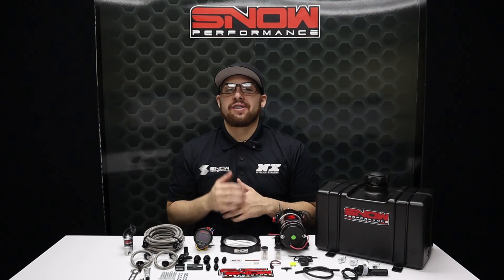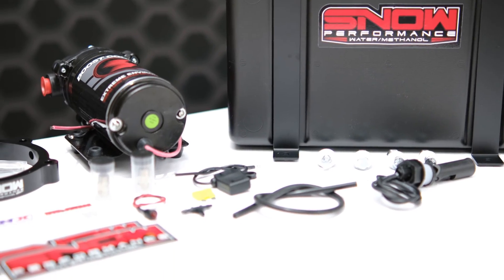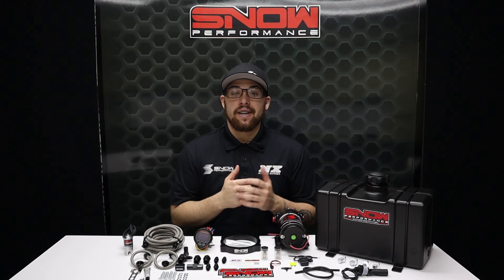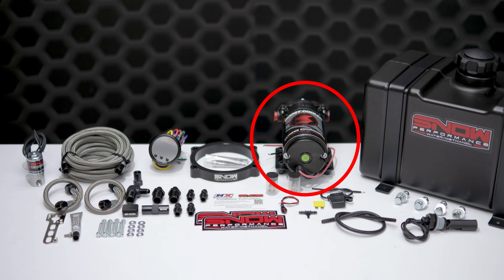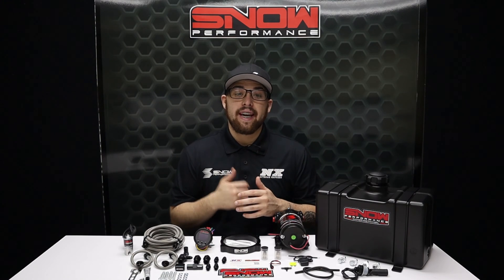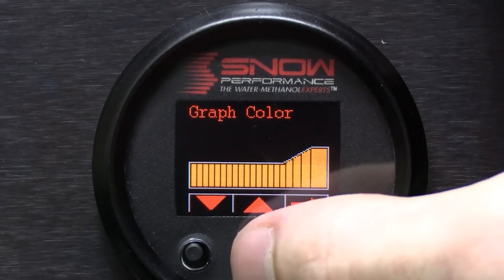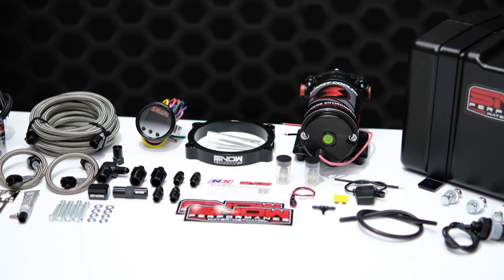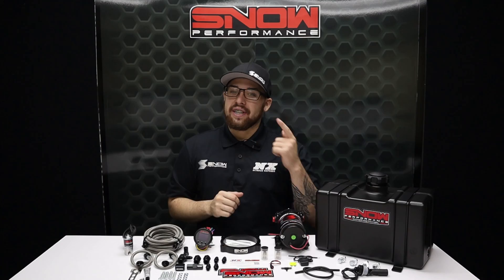Your Boosted LS Needs This!! Snow Performance 102mm LS Water Methanol System (Made In The USA)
Description-
Snow Performance has combined performance, quality, and easy installation in this new water-methanol injection system engineered specifically for your 102mm LS intake. Increase your pump gas octane by 25 points and make more power efficiently with a cooler running motor! Complete with custom water-methanol injection throttle body spacer plate, braided stainless line, and 4AN fittings offering un surpassed reliability and ease of install. The Stage 2 uses a progressive VC-50 controller (ISO 9001 Manufactured) that proportionally injects more or less according to boost pressure. Start and full points are adjustable for engagement and delivery curve to match what the engine requires. Proportionally injecting according to boost pressure gives an accurate delivery of water-methanol and allows cooling and performance improvements over a wide range for improved drivability. The VC-50 controller(52mm gauge) offers the functionality of a boost gauge and water-methanol controller all in one! Highlighting a 7 color (Blue, White, Red, Yellow, Orange, Purple, Green) OLED screen displaying boost, percentage of injection, low level, secondary nozzle activation, prime button, and 4 fault codes directly on the screen you can tailor the controller to match your OEM gauges or mix and match up to two colors